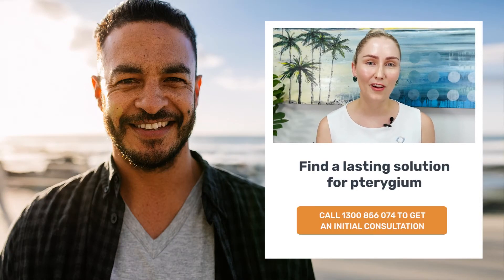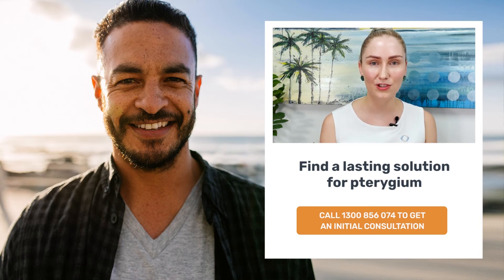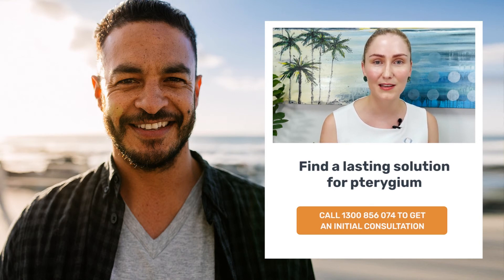Is there a pterygium treatment without surgery?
In this video, Dr Todd Goodwin, ophthalmic surgeon at NQ Eye Specialists describes how pterygium is treated, based on the size of the growth. Whilst smaller growths are usually treated with artificial tears, larger ones require surgical intervention.